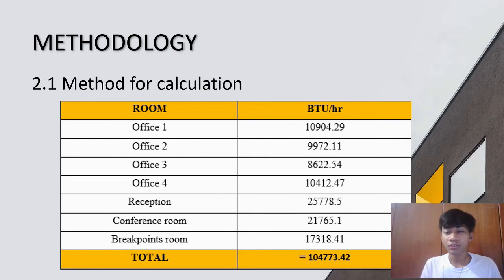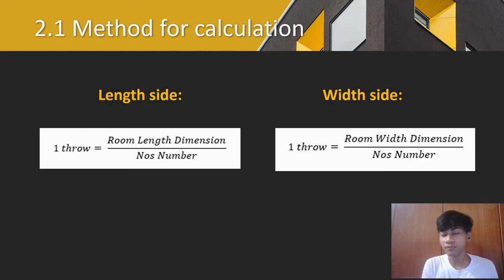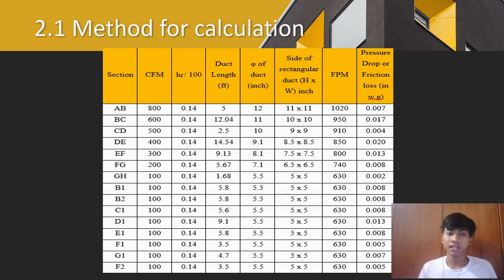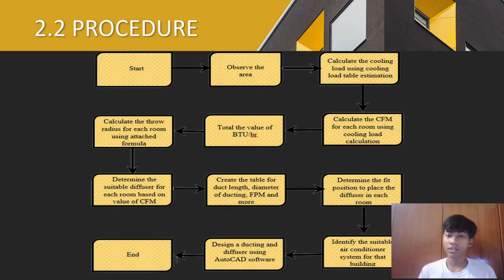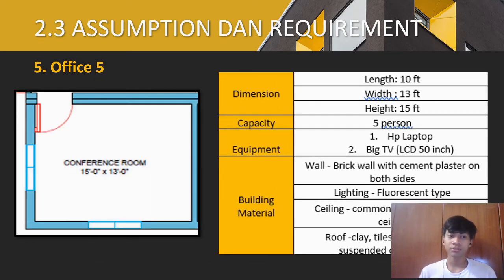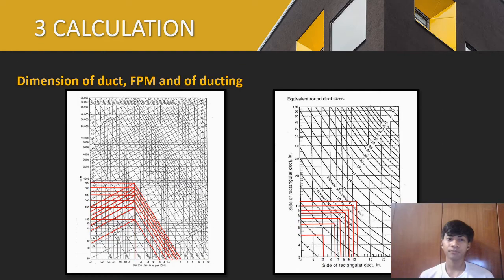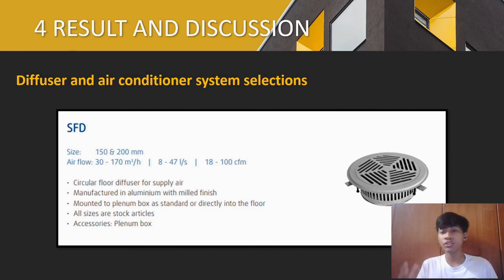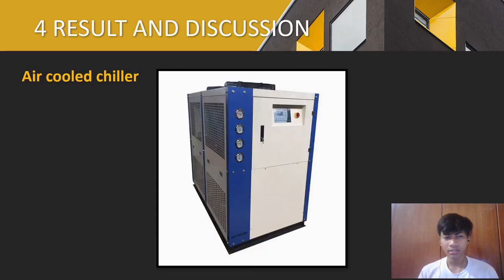MEC 351: MINI PROJECT MUHAMMAD RIFAIE BIN RAMLI 2018281704